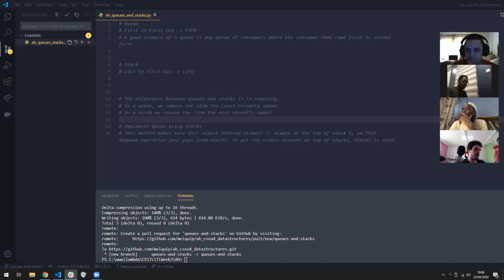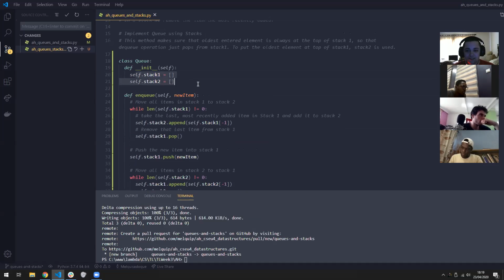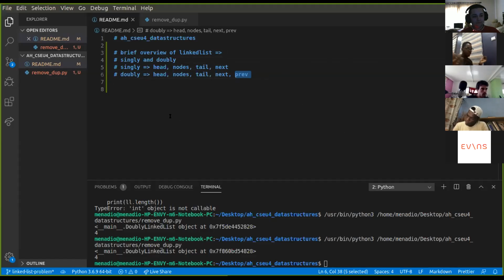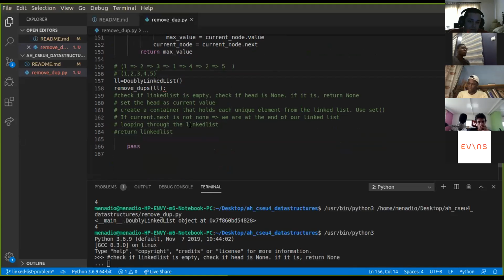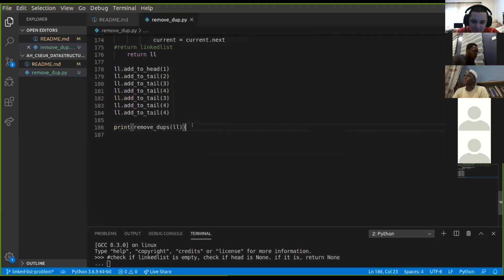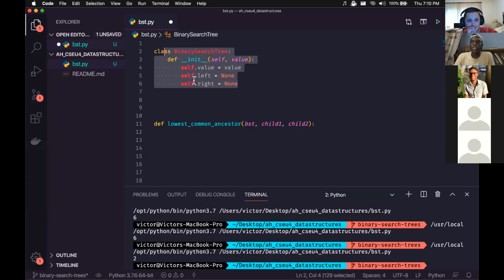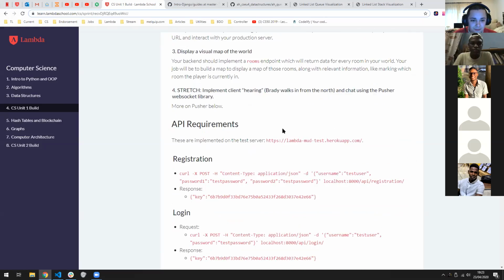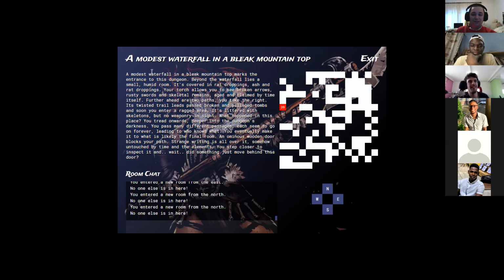Lambda School After Hours for CSEU4 - Data Structures